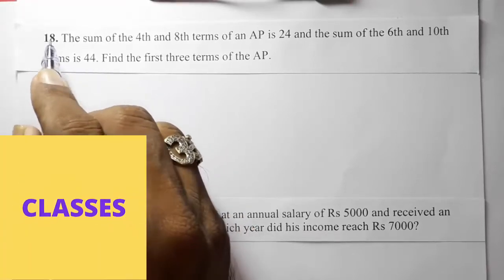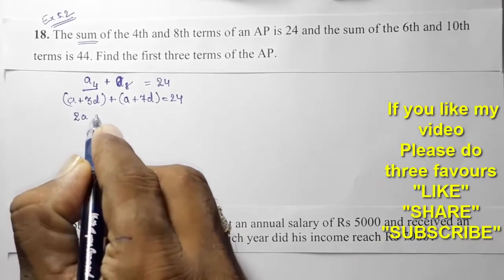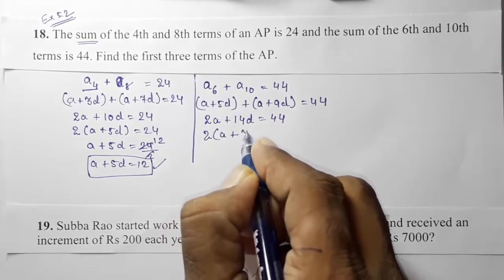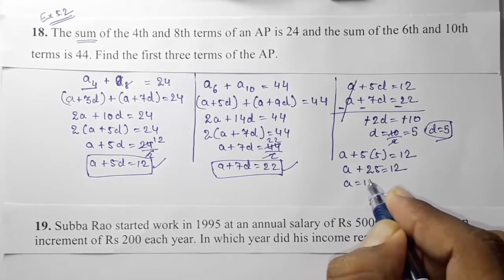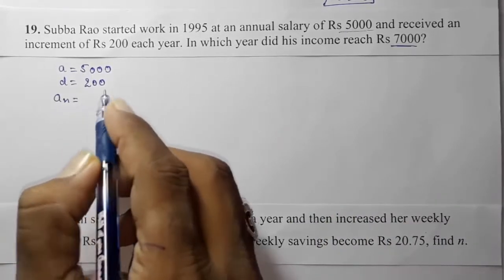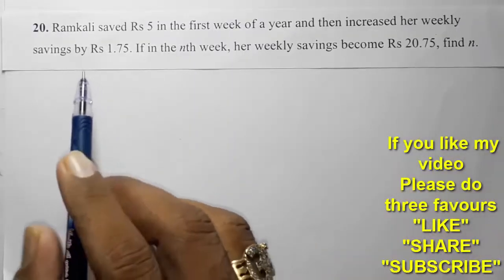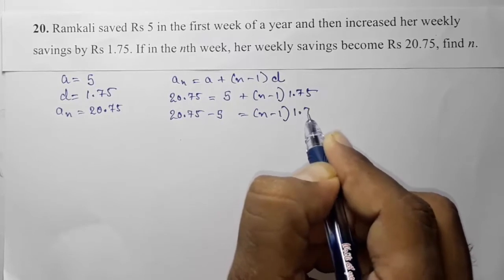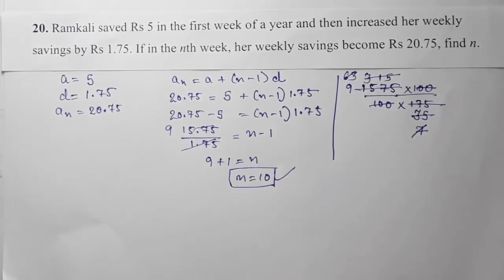Ex 5.2, Q18, Q19, Q20, CBSE class 10 Maths chapter 5 Arithmetic progression ll NCERT solution